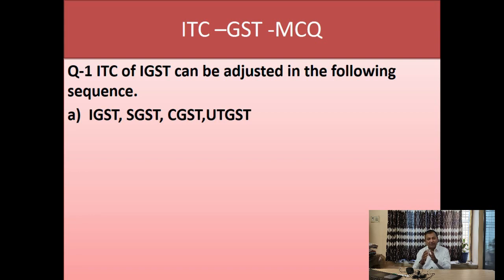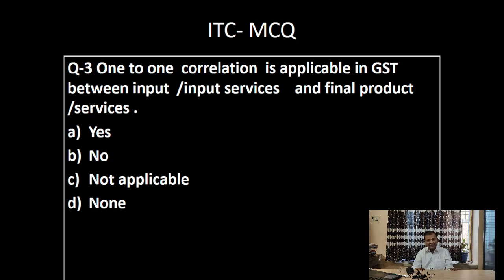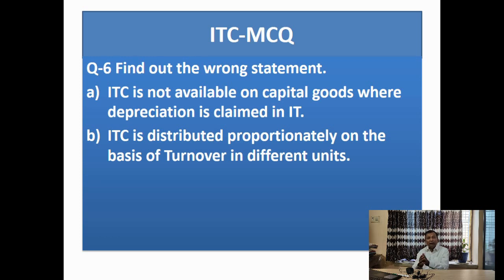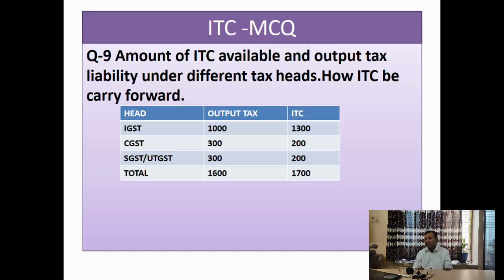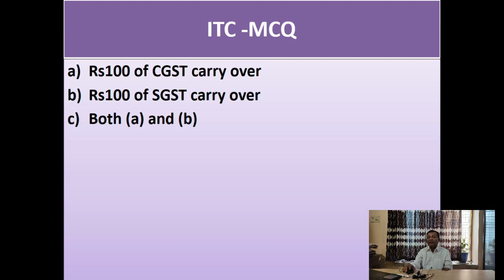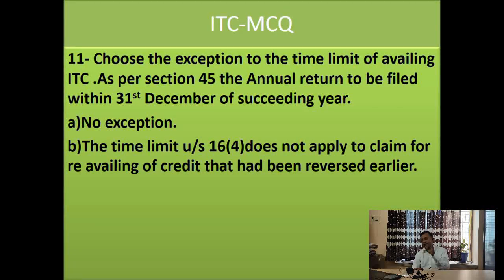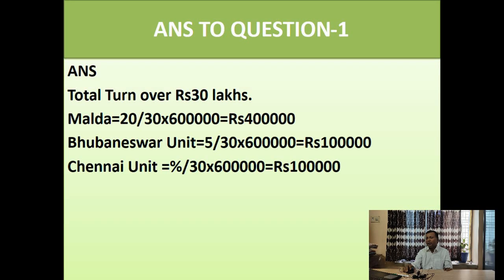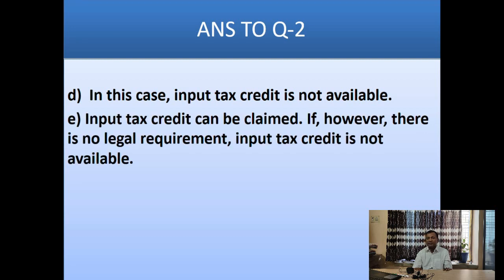Input Tax credit in GST I What is Input Tax credit Answer.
Input Tax credit in GST I  Input Tax Credit ITC Under GST with an Example - Introduction to GST in India I What is Input Tax credit Answer  IWhat is input Tax Credit in GST quiz? IWhat is the time limit for taking ITC Mcq?IHow is input Tax Credit on capital goods available Mcq? I